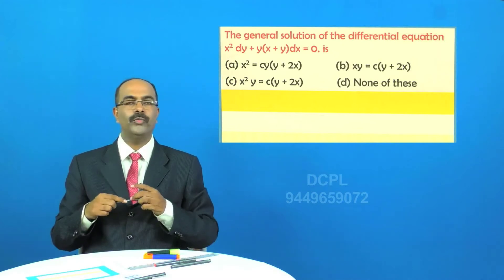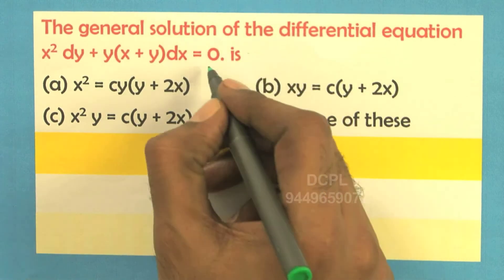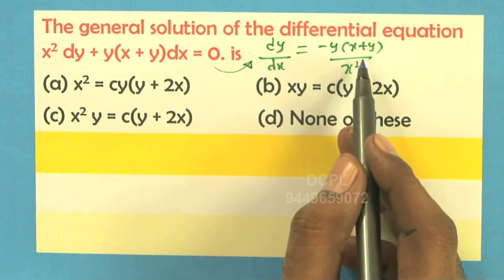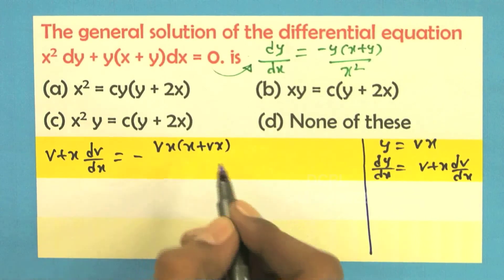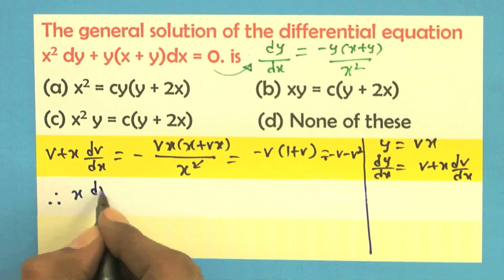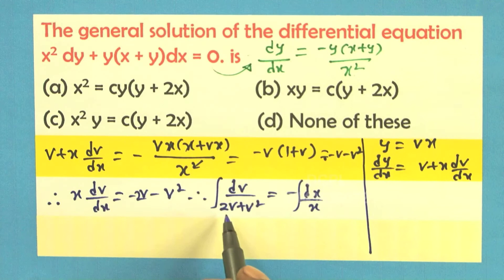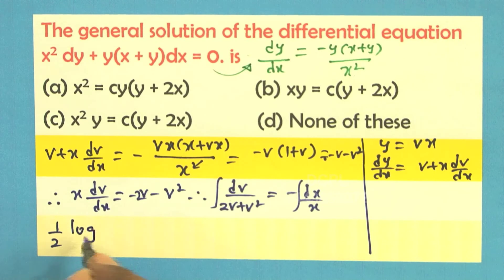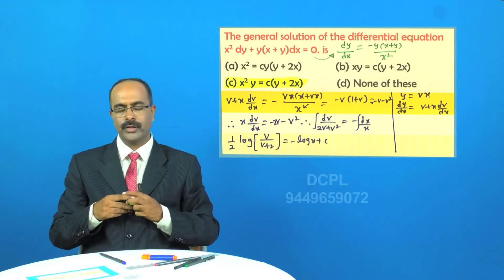Differential Equation-01 || Mathematics || JEE || Deevige